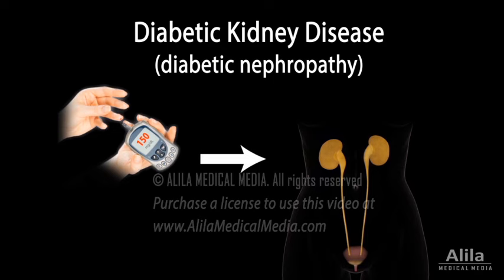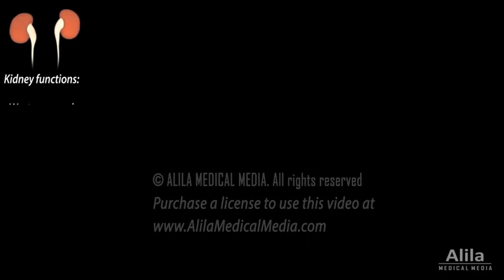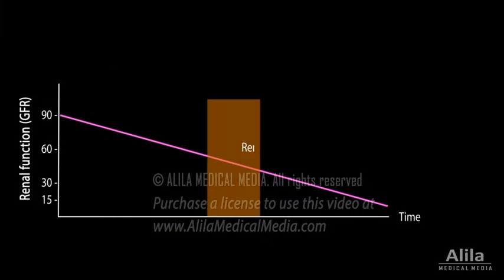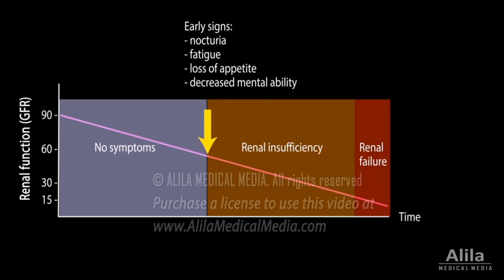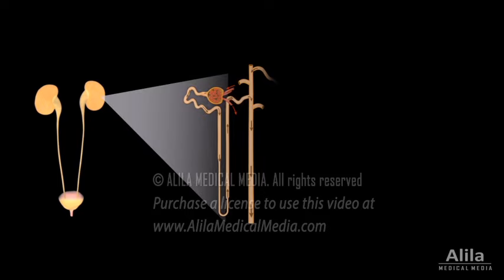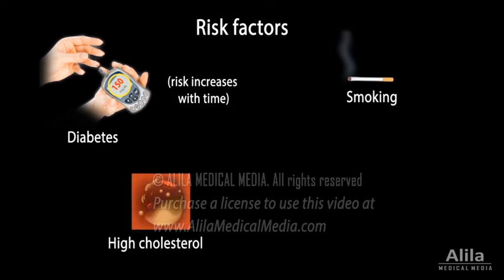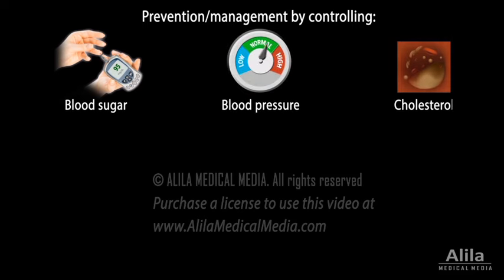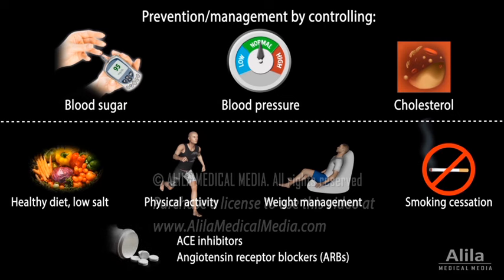Diabetic Kidney Disease, Animation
DKD, or diabetic nephropathy: pathophysiology, symptoms, risk factors, diagnosis and management. For patient education.

Diabetic kidney disease, or diabetic nephropathy, is kidney disease caused by diabetes. It’s a very common diabetic complication, affecting about one third of people with diabetes type 1, and half of those with diabetes type 2. Diabetic kidney disease is responsible for most of the excess mortality associated with diabetes.
Because the kidneys remove metabolic wastes, control blood pH, regulate fluid and electrolyte balance, as well as produce several hormones; loss of kidney function results in accumulation of toxic wastes, electrolyte imbalances, and a number of other health problems.
The disease develops slowly over time, progressing from renal insufficiency to end-stage renal failure. Often, initial loss of renal tissue does not produce any symptoms. Symptoms typically appear when a significant portion of kidney function is already lost. The ability to concentrate urine is usually the first to be impaired, resulting in frequent trips to the bathroom, especially at night. Other early signs include fatigue, loss of appetite, and decreased mental ability.
Chronic high blood glucose levels, together with high blood pressure caused by diabetes, bring damage to tiny blood vessels in the kidneys, affecting their functions. Cellular degeneration in the functional units of the kidneys, the nephrons, in particular the podocytes of renal glomeruli, further contributes to the impairment of renal functions.
Diabetes, especially when poorly managed, is the biggest risk factor for chronic kidney disease. Other risk factors are the same as those for high blood pressure and include smoking, having high cholesterol levels, and being overweight.
Because initial loss of renal tissue does not produce any symptoms, it is important for diabetic patients to test annually for kidney functions. The tests typically include blood and urine analysis.
Prevention and management strategies consist of controlling blood sugar levels, blood pressure, and cholesterol levels; all of which can be achieved with a combination of lifestyle changes and medications.
Lifestyle measures typically include a healthy diet with low salt intake, increased physical activity, weight management, and smoking cessation.
Among all blood pressure lowering medications, ACE inhibitors and angiotensin receptor blockers, which block the renin–angiotensin–aldosterone system, work best to protect kidney functions.
End-stage kidney disease requires dialysis or kidney transplantation.